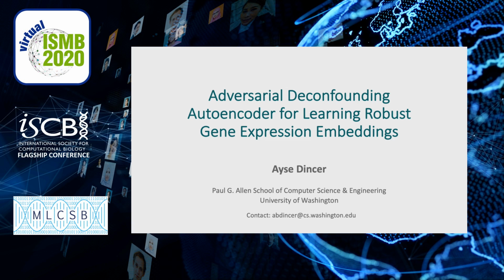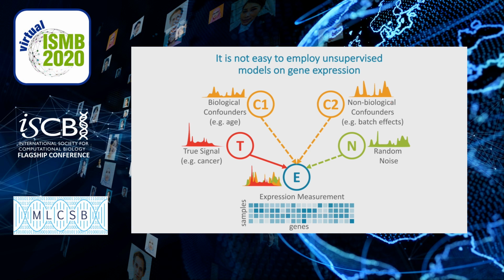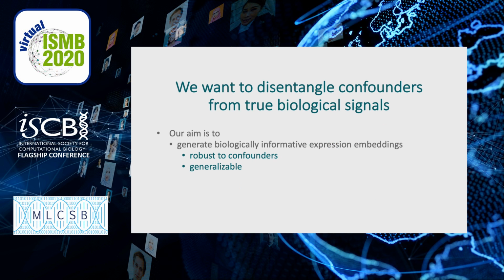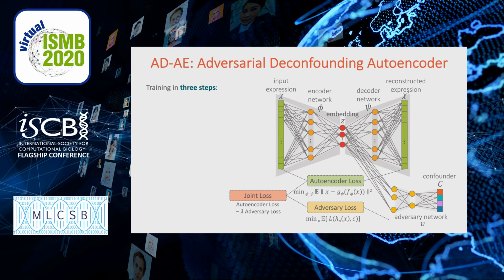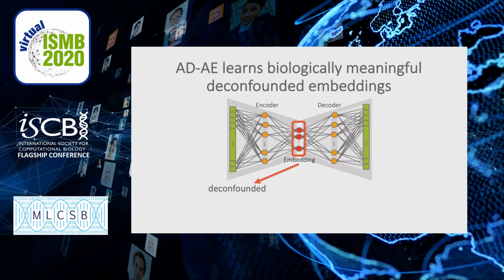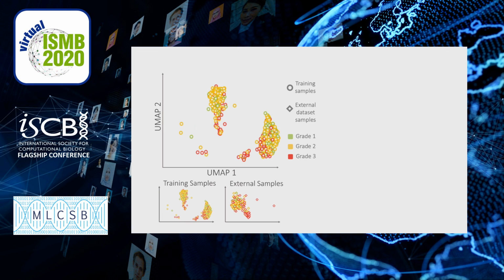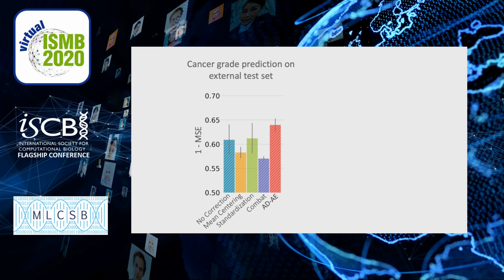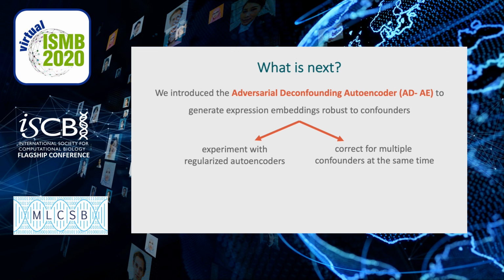Adversarial Deconfounding Autoencoder for Learning Robust Gene... - Ayse Dincer - MLCSB - ISMB 2020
Adversarial Deconfounding Autoencoder for Learning Robust Gene Expression Embeddings - Ayse Dincer - MLCSB - ISMB 2020